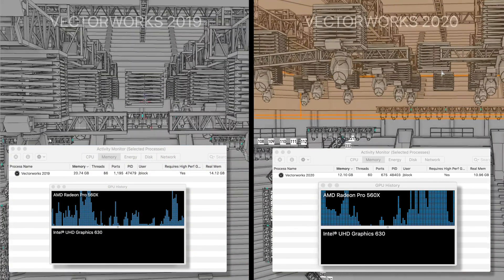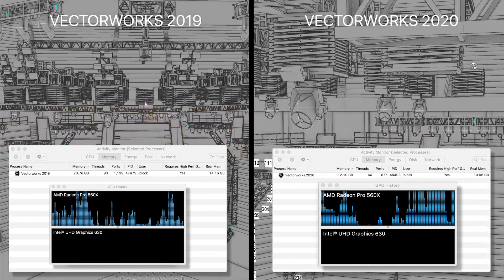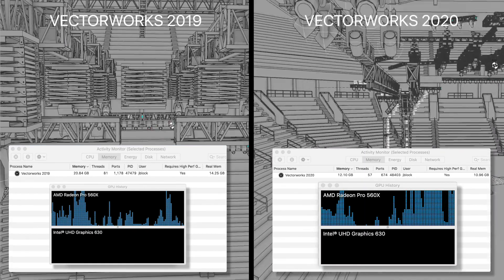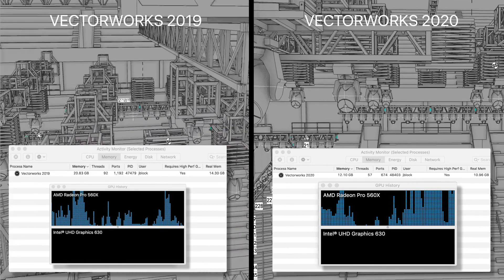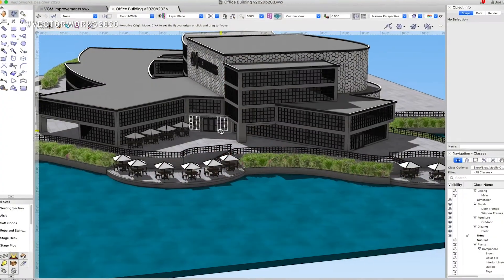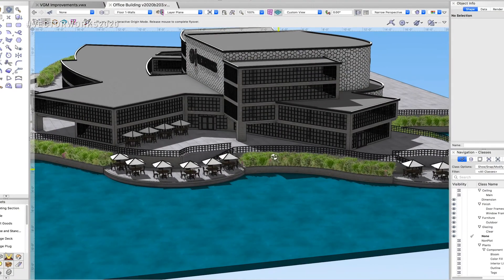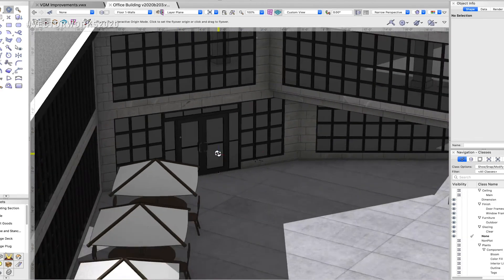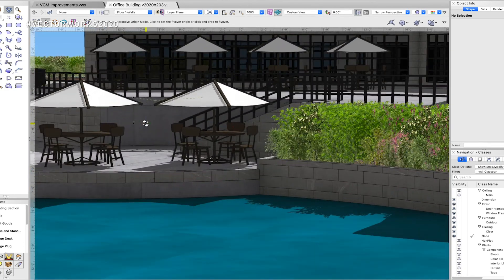Teaser Tuesday – Neue Funktionen in Vectorworks 2020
Vectorworks reduziert Details in den Plänen, wenn Objekte weiter vom Betrachter entfernt sind. Dies verringert den Speicherbedarf der Software erheblich.

▶︎ Fragen? Hier findest du Hilfe